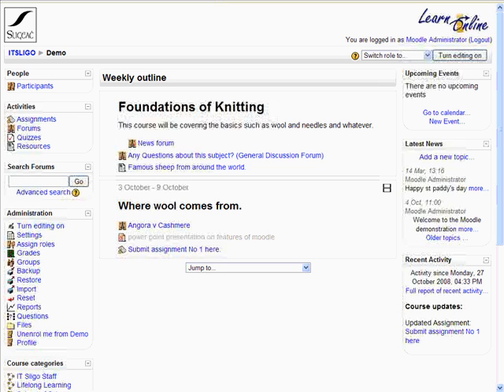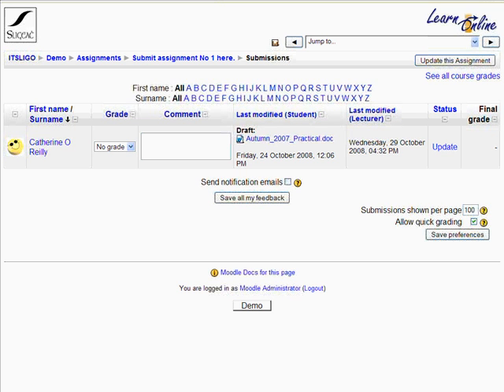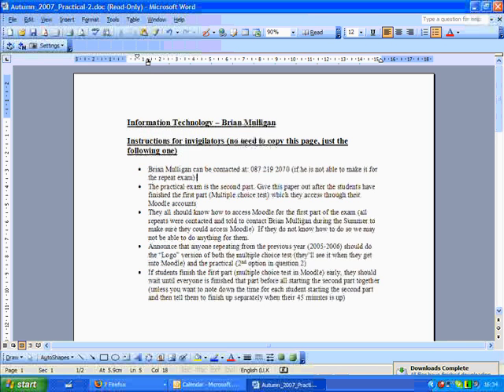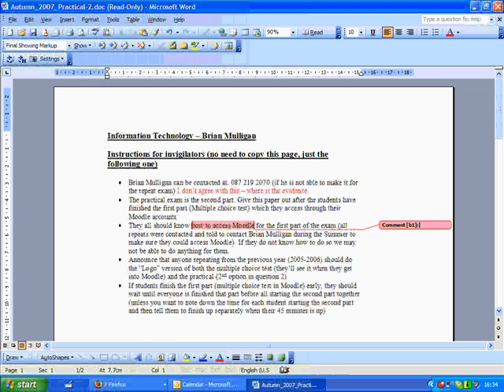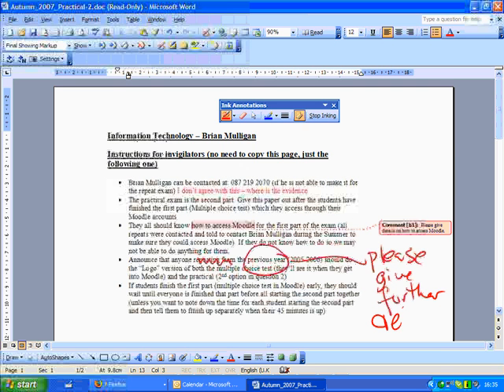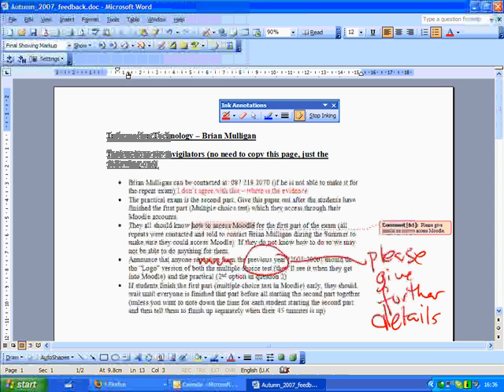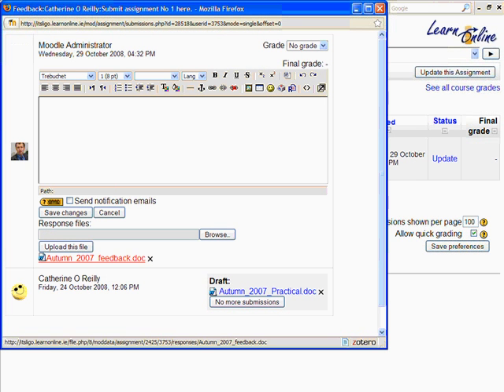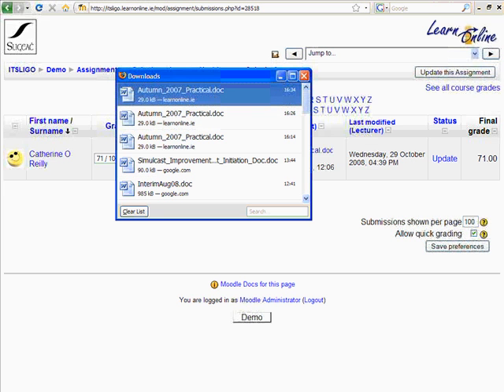Fast Assignment feedback in Moodle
Showing how fast it is to give feedback on electronically submitted documents in Moodle.